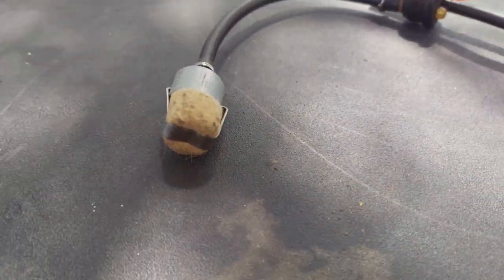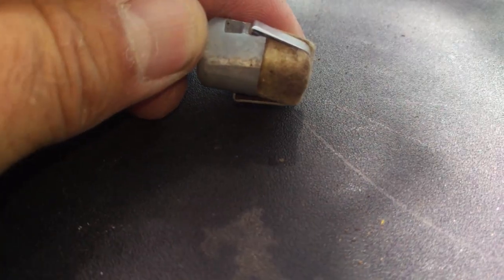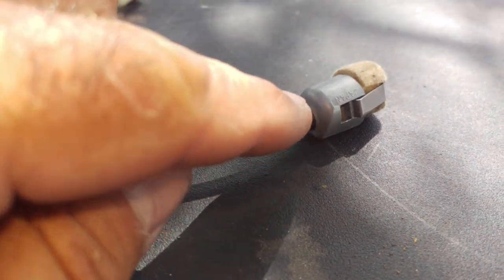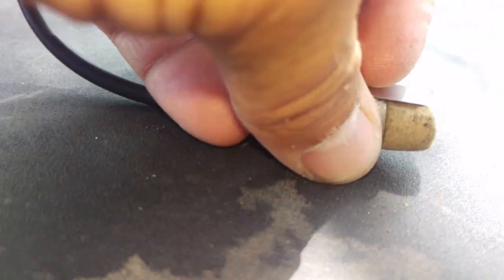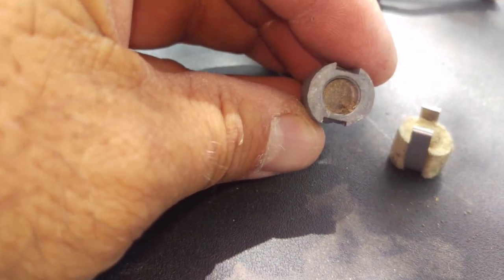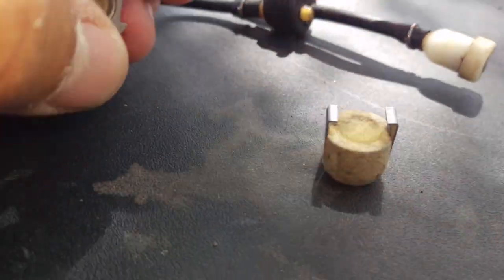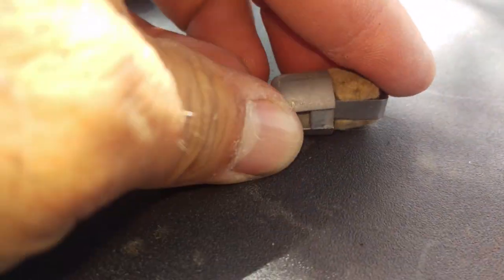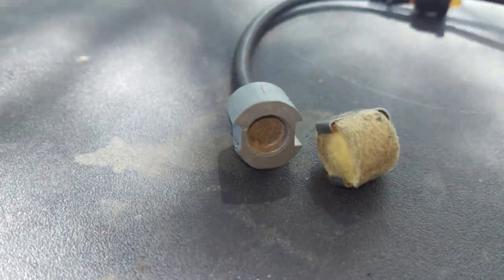2 stroke ECHO fuel filter. How do I clean it?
This particular style of fuel filter is from an Echo weed whipper. The larger filters for say a 770 is actually 2 pieces of cotton and still has the screen. A quick 2 part cleaning could be the difference between a machine that runs well or poorly. Comments are always welcome.